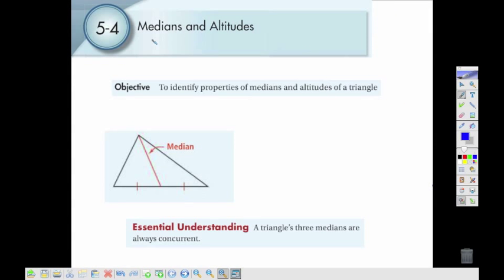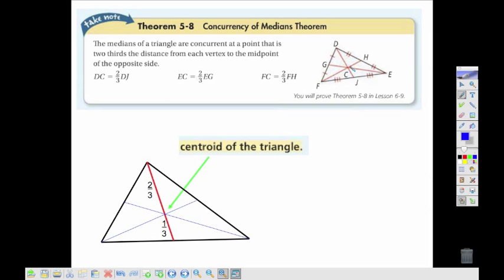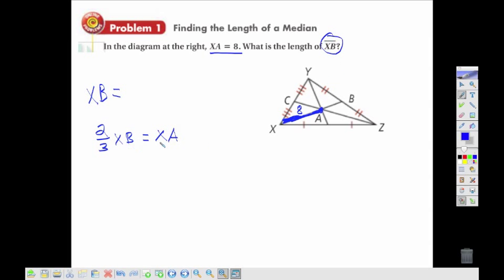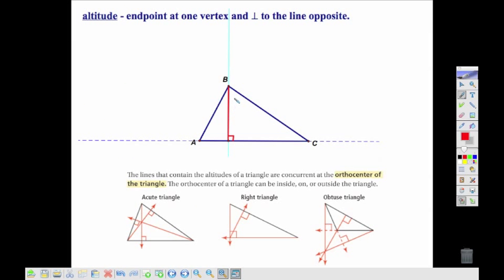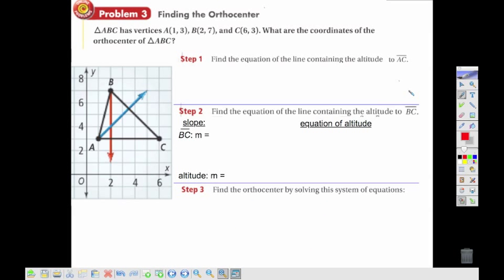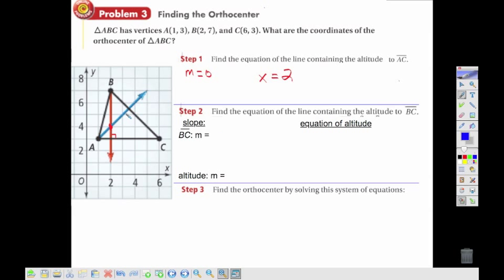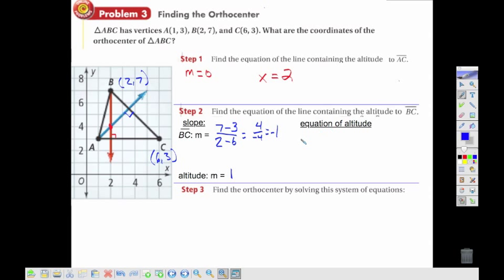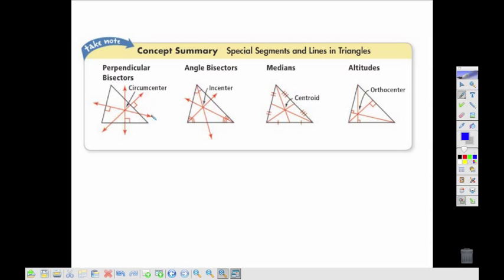Geo 5-4 Medians and Altitudes